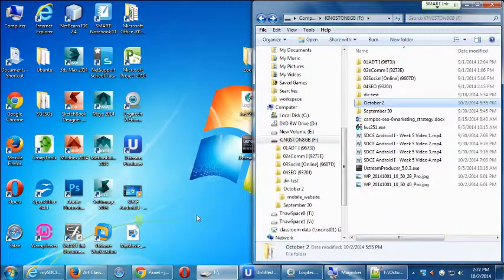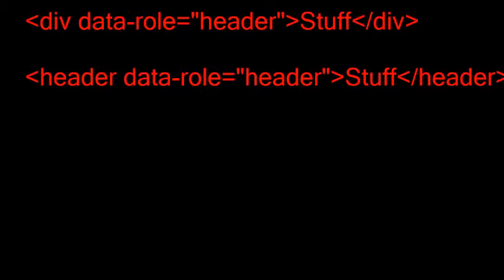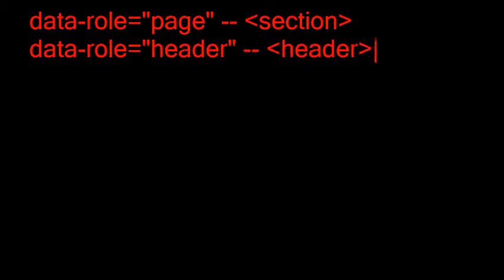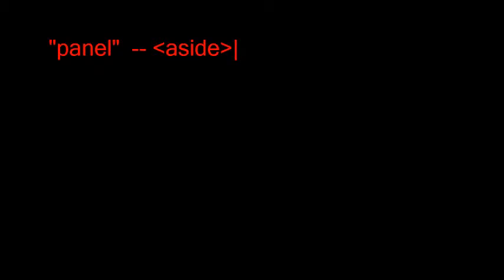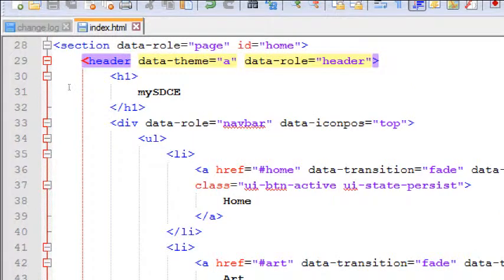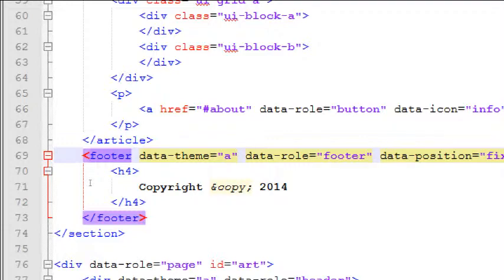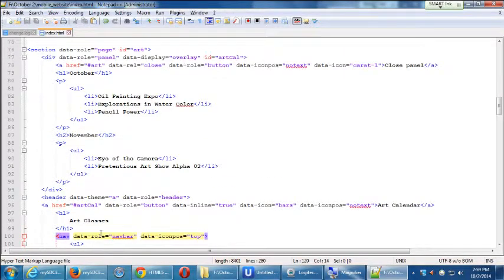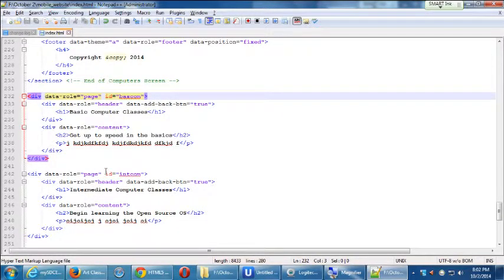SDCE Android I Week 5 Video 5